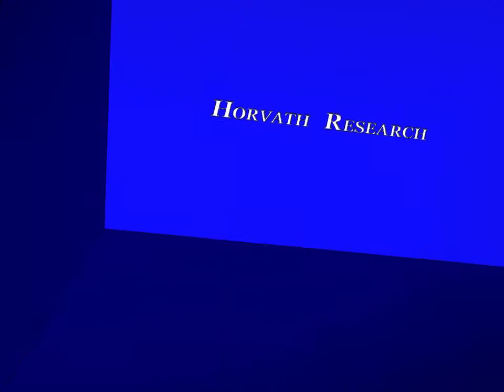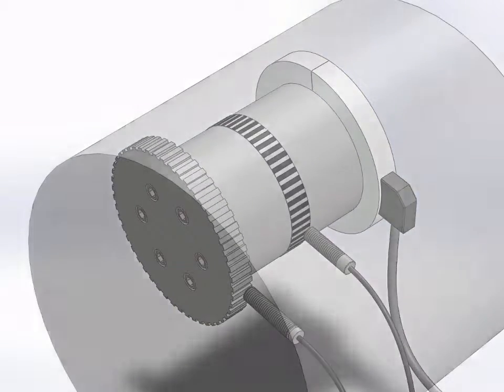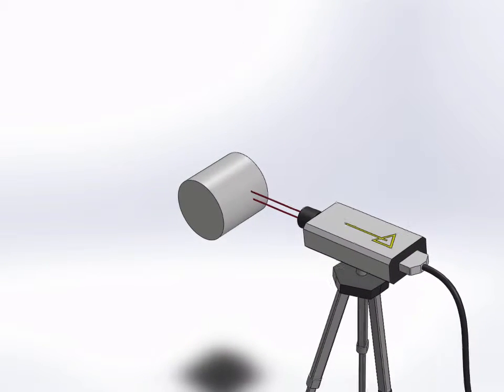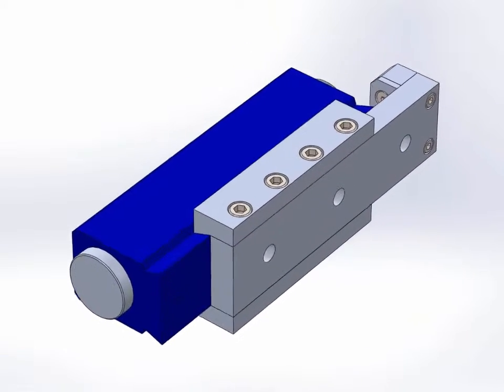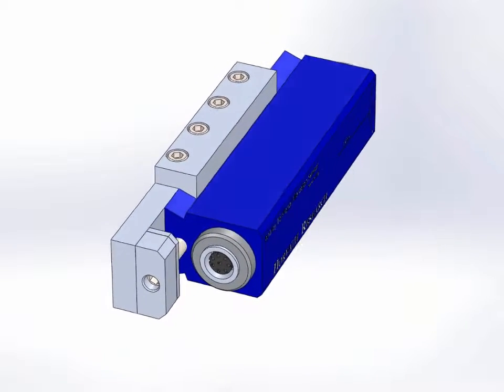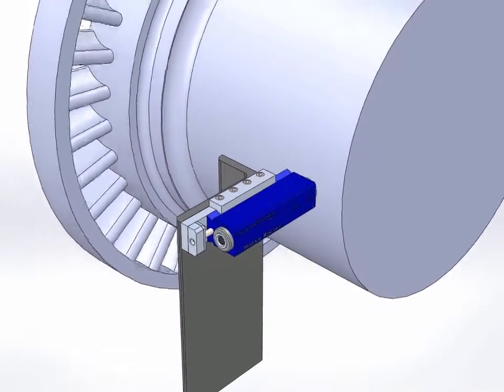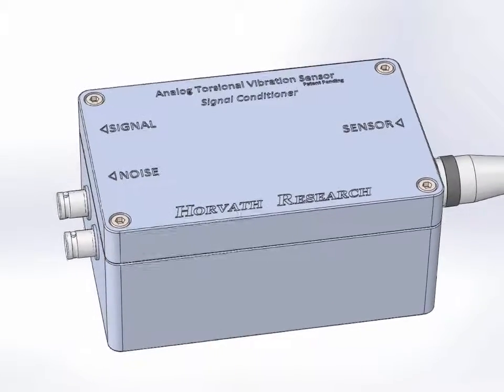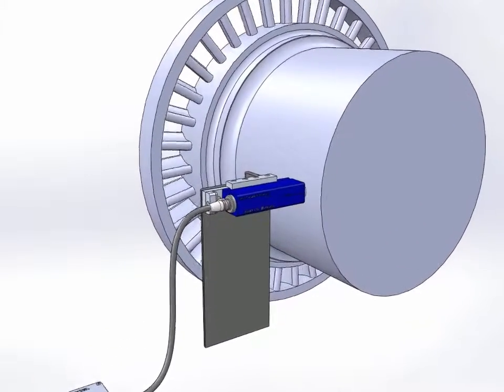Analog Torsional Vibration Measurement Sensor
Analog Torsional Vibration Measurement Sensor (ATVS)